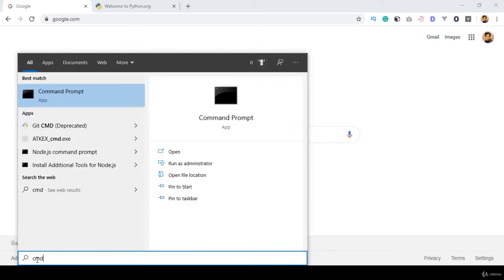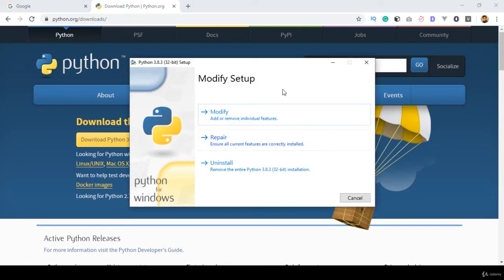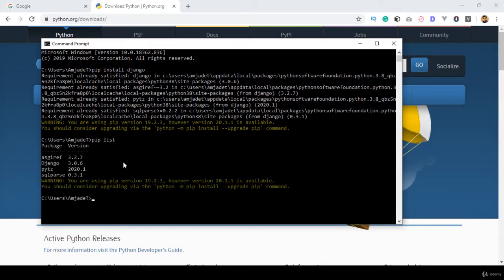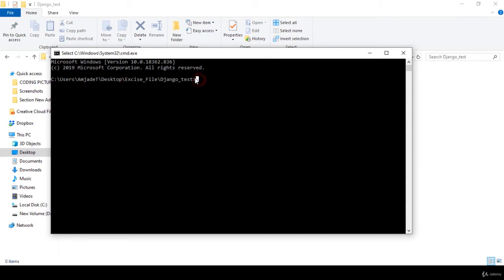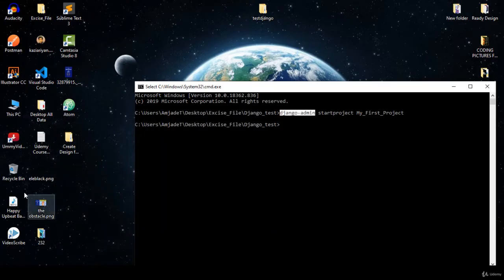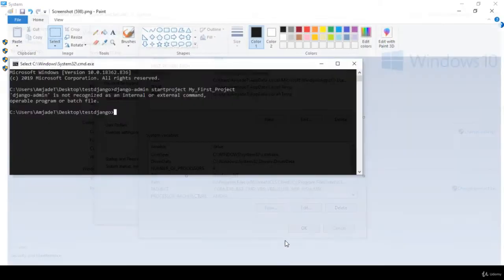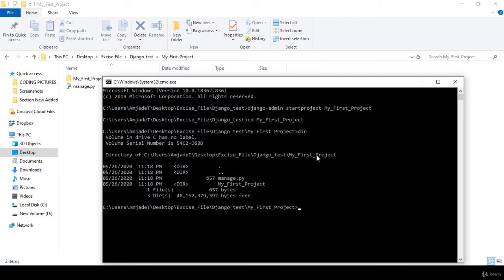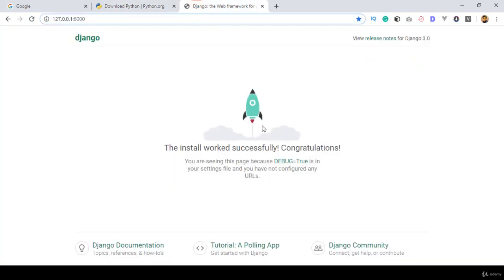1 Python and Django Installation and Setup